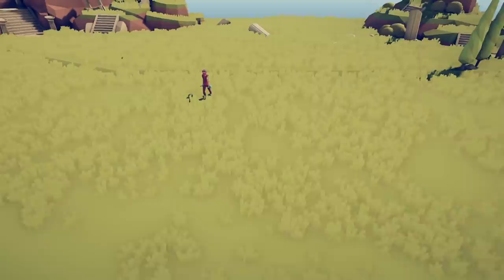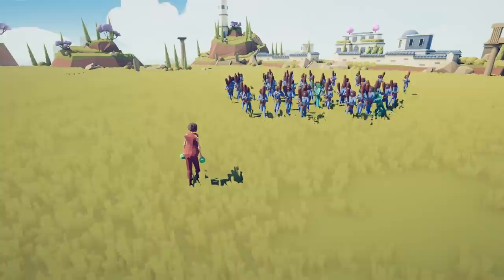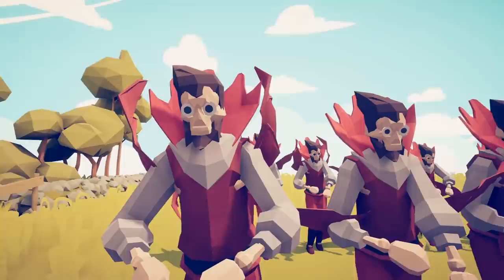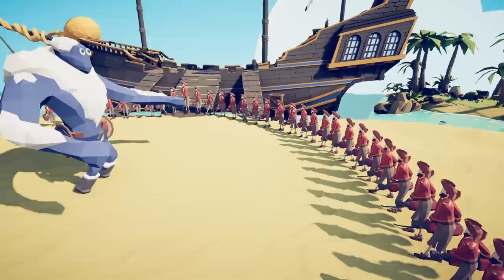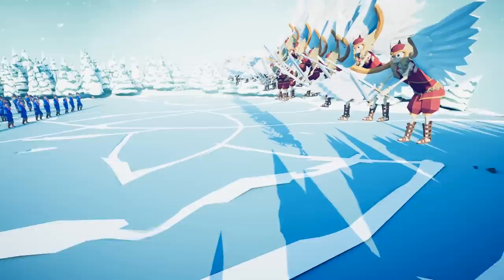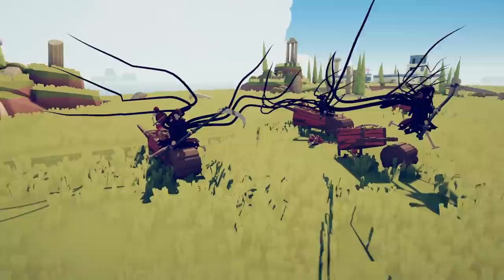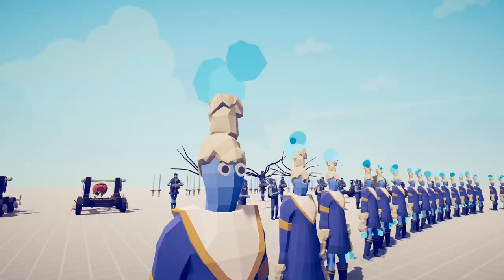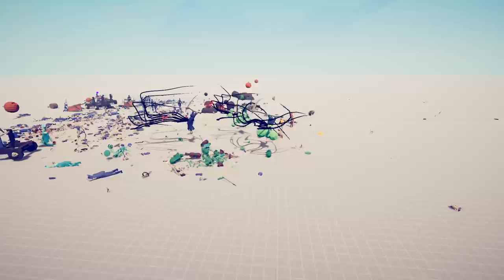WHAT HAPPENED TO LARRY! - (TABS) Totally Accurate Battle Simulator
Tar Yosh has done a crazy thing to Larry with this amazing mod in TABS! Make sure you drop him a sub as a thank you.

UCg4FVjBRgvpUwCZS6Yi_yhw/join